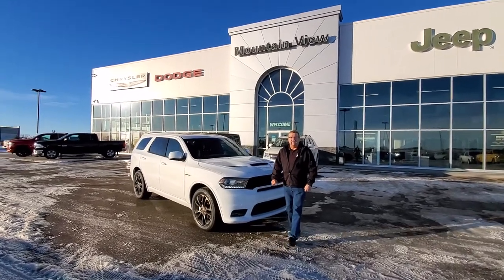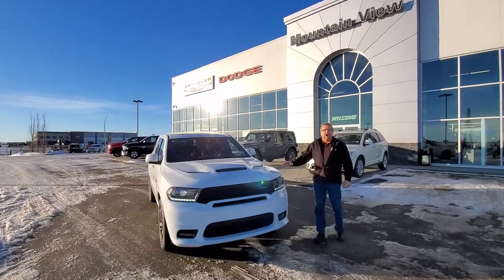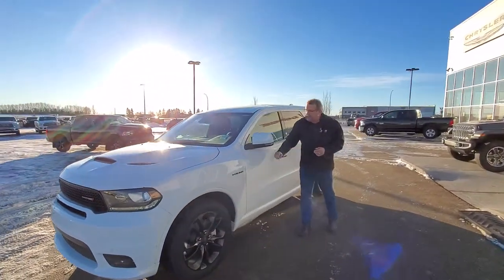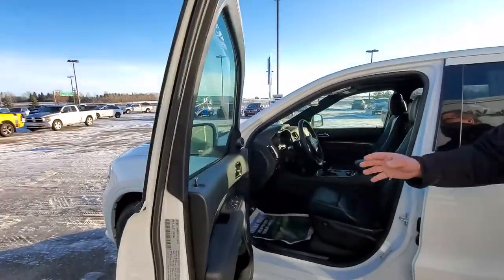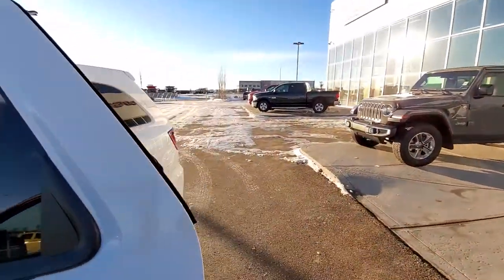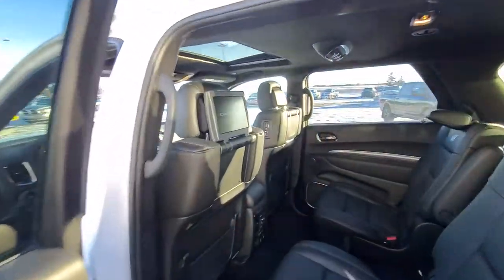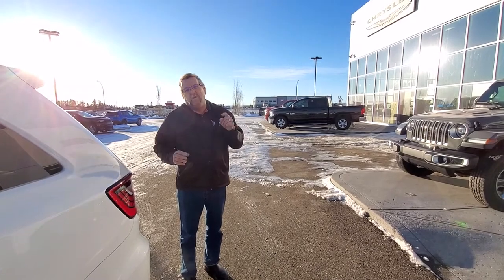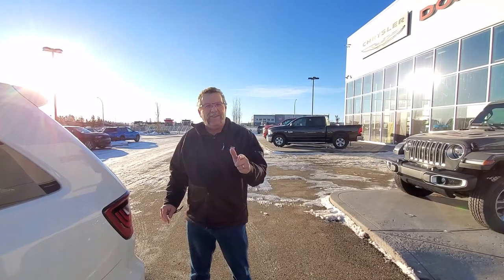2020 Dodge Durango R/T | STK # AL203 | Mountain View Dodge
Steve at Mountain View Dodge showing us his last New 2020 Dodge Durango R/T! This Durango comes with a 5.7L HEMI VVT V8 engine, Functional Hood, Heated and Cooled Seats, Nappa Leather-Faced Bucket Seats, Rear DVD Entertainment Centre and a Power Sunroof

STK # AL203
VIN # 1C4SDJCT7LC412864

32580 11 Range Road #43
Olds, AB
T4H 1P6